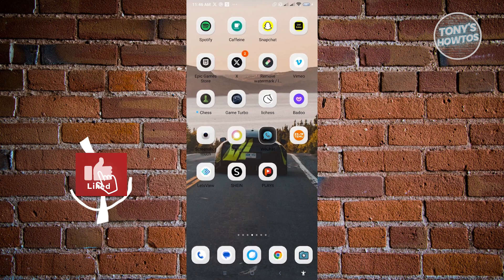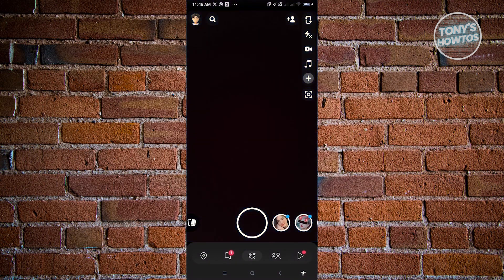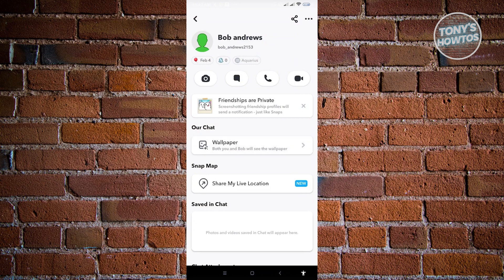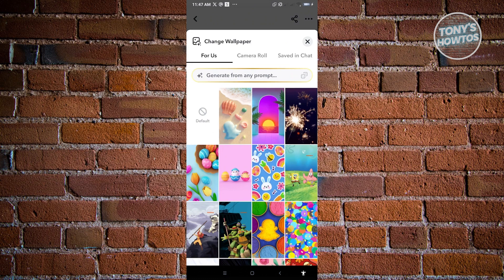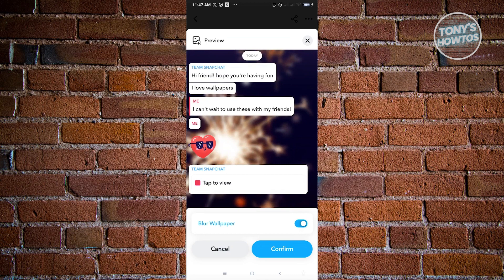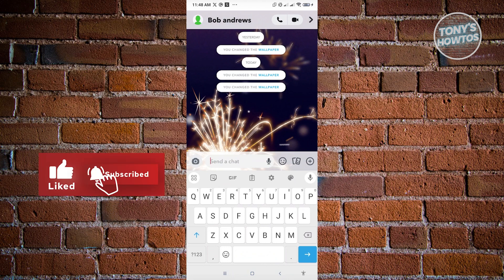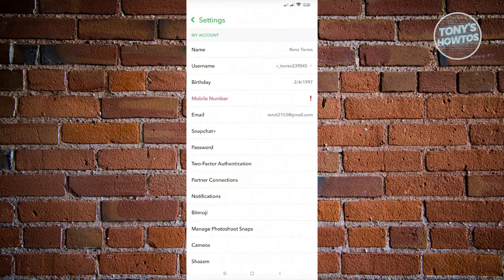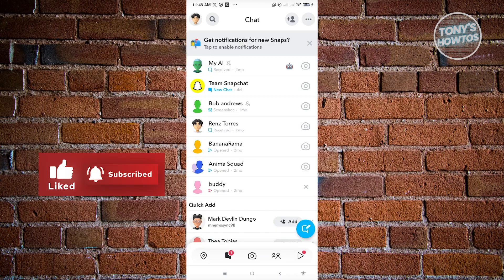How to Change Background in Snapchat Chat (2026)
In this video I show you how to change background in Snapchat chat in 2026.
Do you want to know how to change wallpaper in Snapchat in 2026? Yes? Great!

I will show you the quick and easy tutorial how to change theme in snapchat.

This is a step by step instruction on how to change friends chat background in snapchat. This is valid for iPhone models 8, X, XS, 11, 12, 13, 14 or higher with iOS 17, 16, 15, 14, 13, 12 and earlier. This is valid for Huawei, Samsung, Google Pixel, Xiaomi and other phones running Android version 11, 12, 13, 14. This is valid for Windows 7, 8, 10, 11. This is valid for Mac.